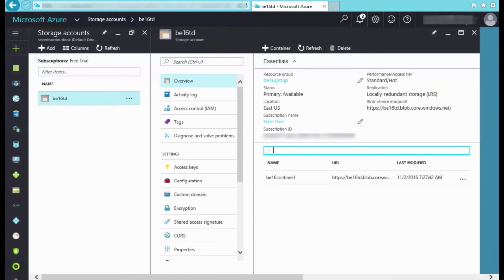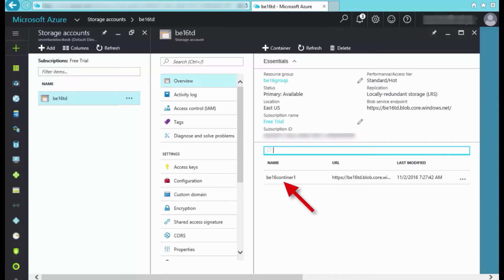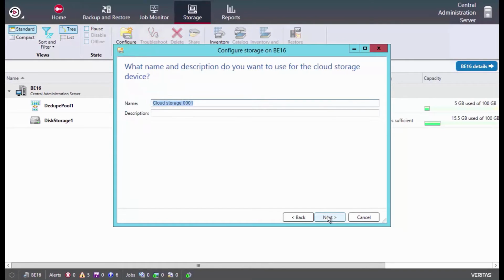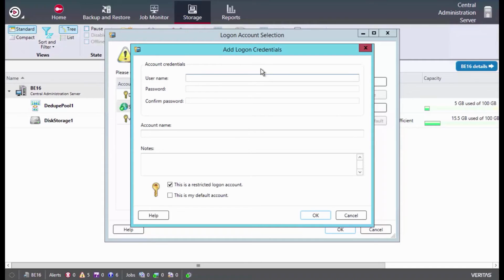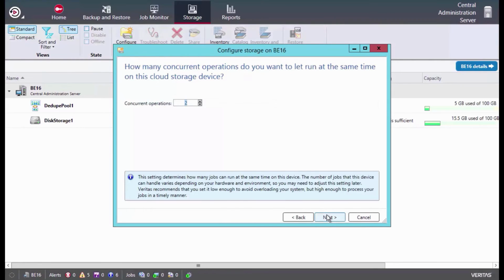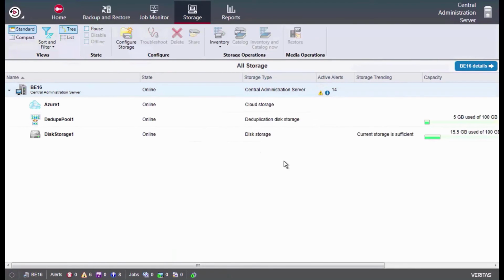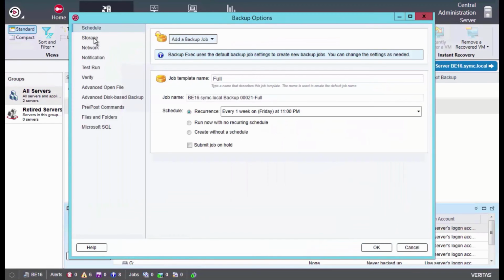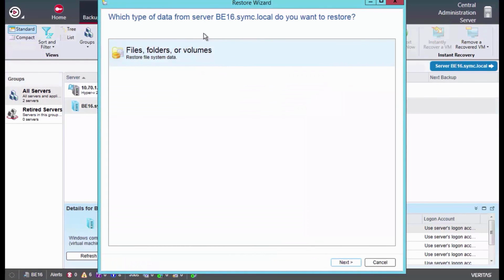Backup Exec 16 Demo - Azure Storage Integration